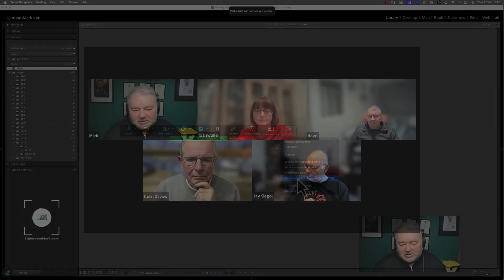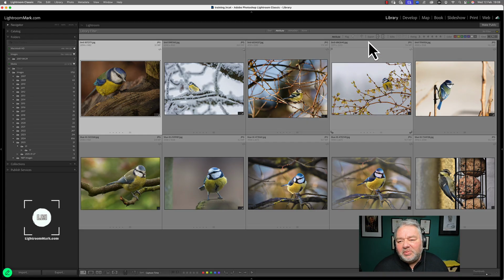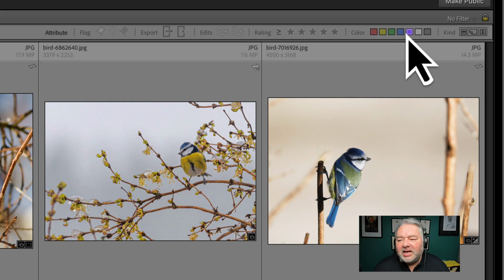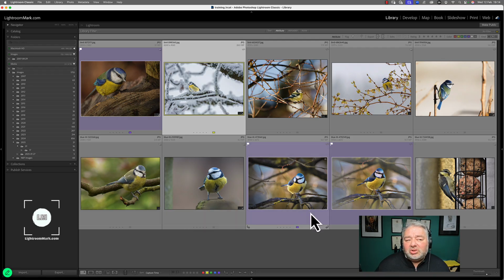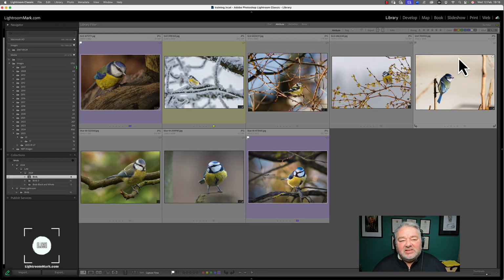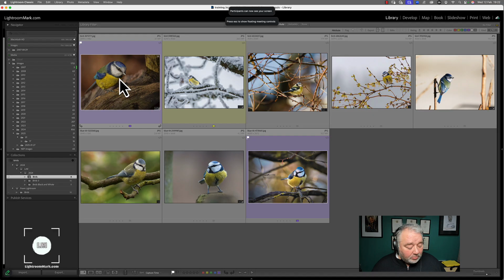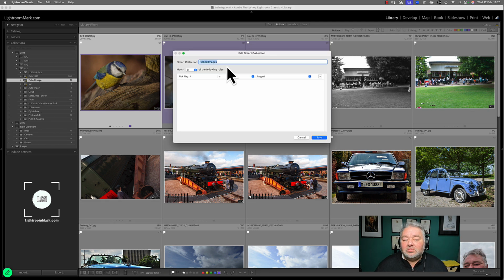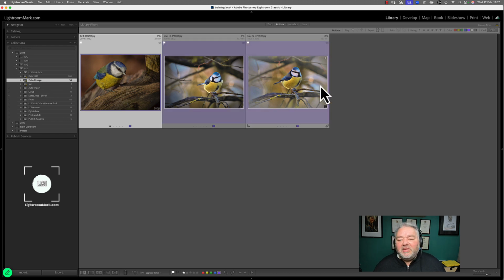Adobe Lightroom Classic - Attributes, Flags, Rating and Color labels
In this micro learning session, we explore how you could use attributes. If you'd like to come and join us for these live Lightroom events just visit us on Eventbrite.